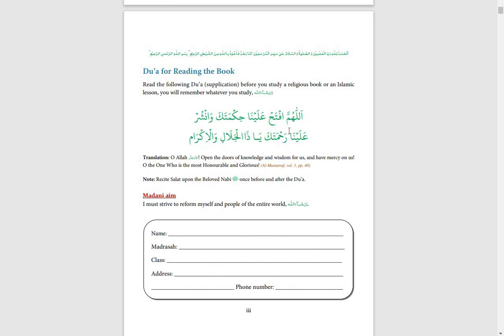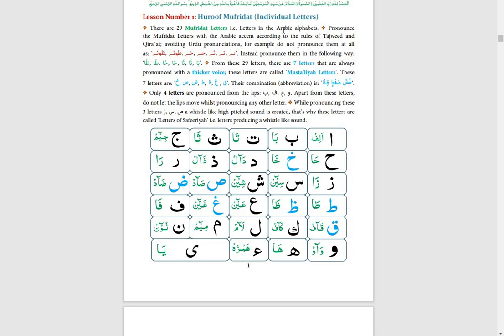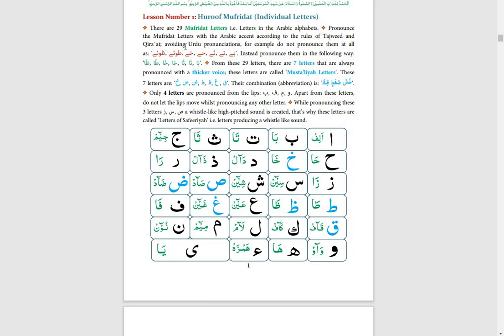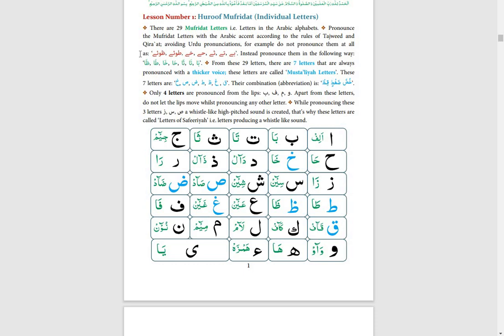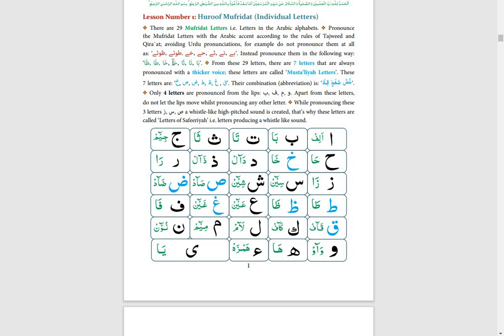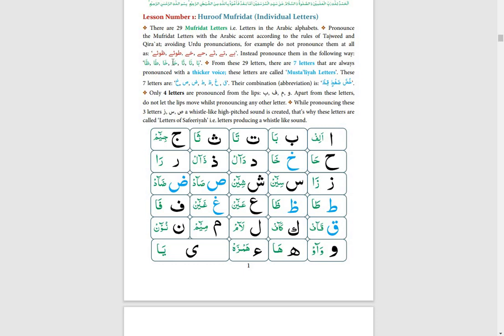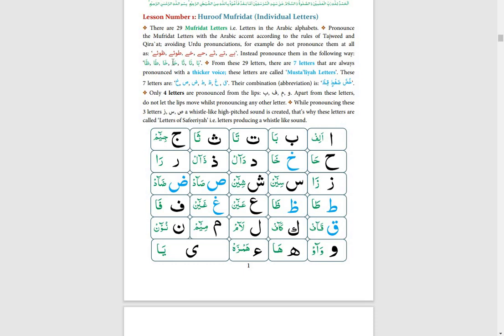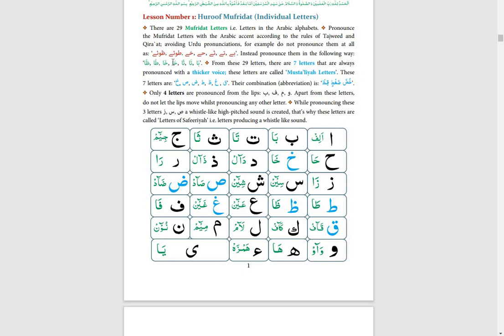Learn Tajweed(For Beginners)| Madani Qaidah | Lesson-1 | In English | By Muhammad Nabeel Shahzad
Tajweed is necessary to recite Holy Quran with correct pronunciation. So keep learning tajweed if you want to learn Holy Quran correctly.
Madani qaida lesson No 1 in english

► The mission of Grow With Learning is:
(i) To present the Quran as the most interesting and relevant book for daily life.
(ii) To make teaching and learning of the Qur'an easy using modern technology as well as techniques;
(iii) To remove the illiteracy of the Quran.